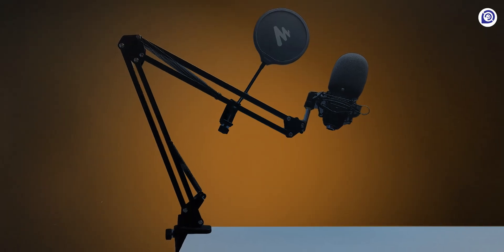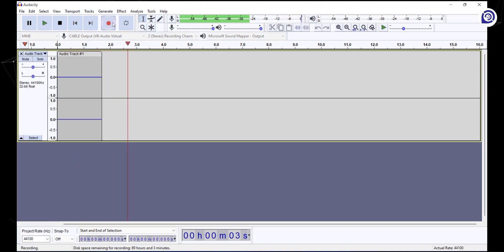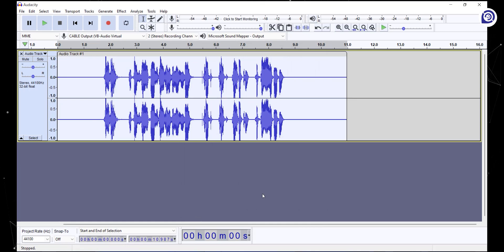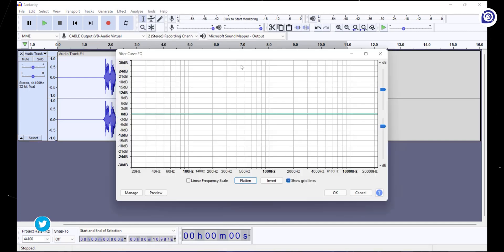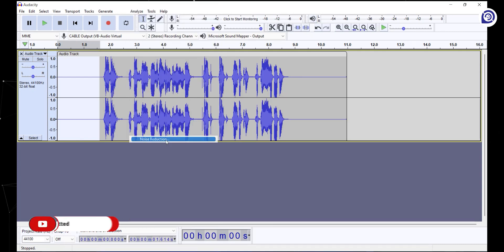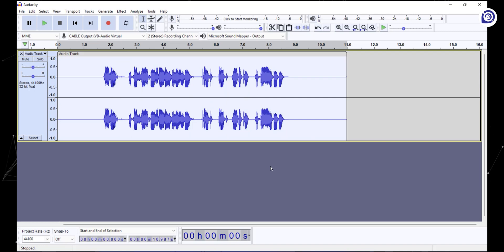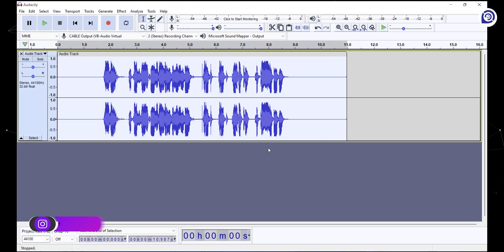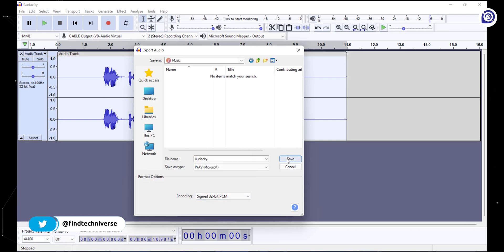How to Edit Audio in Audacity | Sound like a PRO | For Beginners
Hey There, In this video we are going to see how to sound like a PRO with any MIC by using Audacity.

You may follow Techniverse here

Video Timestamps:

00:00 - Intro
00:15 - Foreword
00:37 - Channel Intro
00:46 - Audio Record
01:10 - Compressor
01:42 - Normalize
01:56 - Filter Curve EQ
02:23 - Noise Reduction
02:55 - Limiter
03:19 - Amplify
03:31 - Limiter
03:43 - Export Settings
04:05 - Audio Test
04:32 - Conclusion
04:45 - Outro

This Video Covers Searches Like:

How to use Audacity to Record & Edit Audio,
How To Record & Edit Voice for YouTube Video,
Audacity Tutorial for Beginners,
The Best Noise Cancellation Software EVER,
How to Remove Background Noise,
Professional Voice Editing Software,
Sound like a PRO with Audacity,
How to Sound Professional in Videos,
How To Make ANY Mic Sound PROFESSIONAL (Audacity)

Thanks and Love